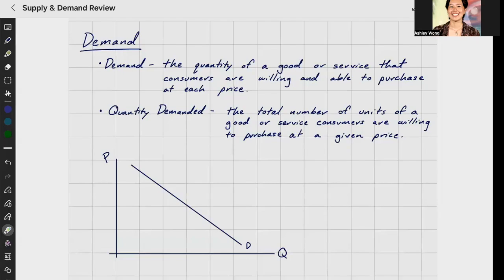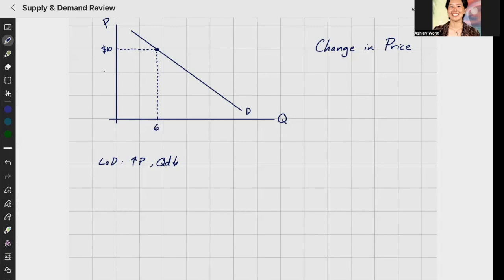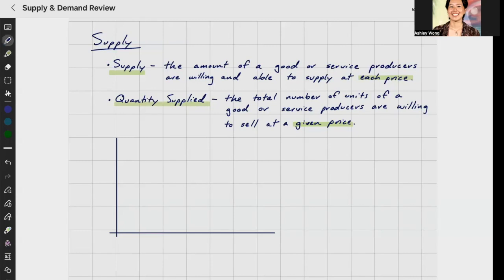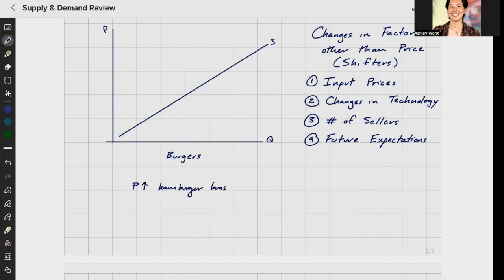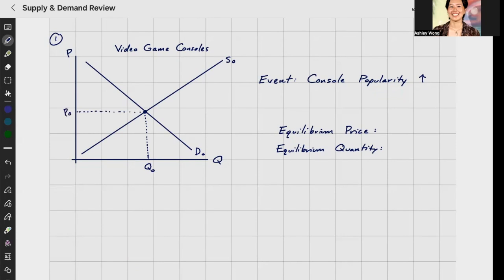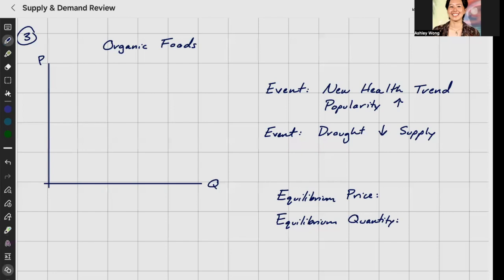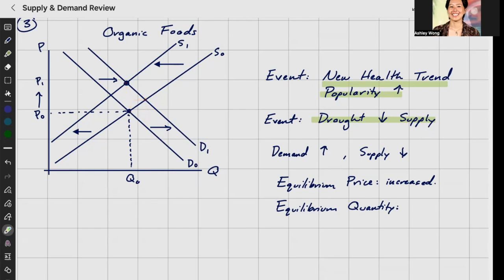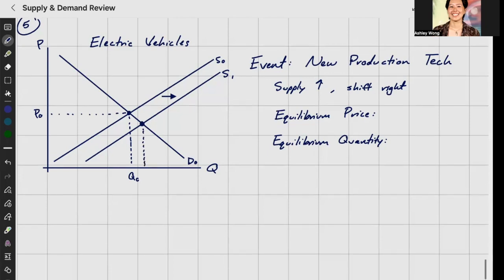Supply & Demand Review